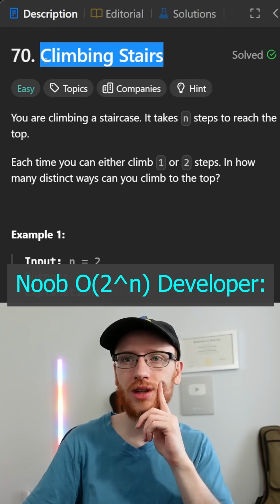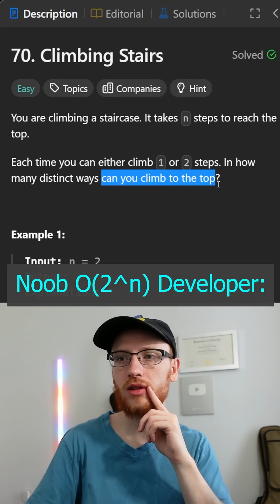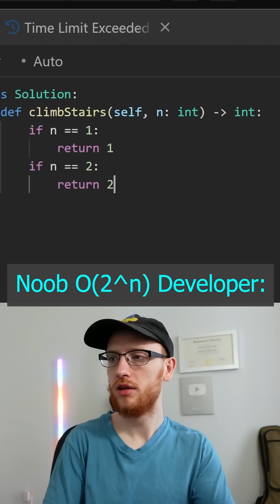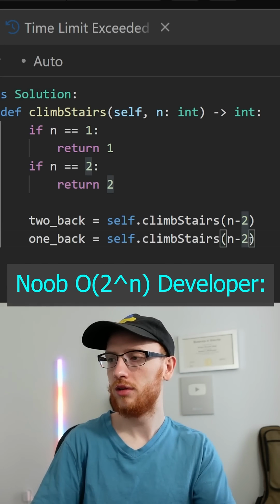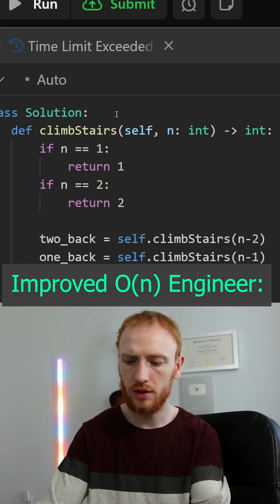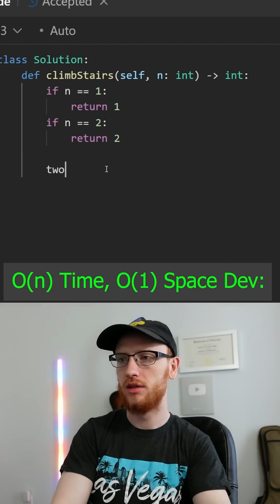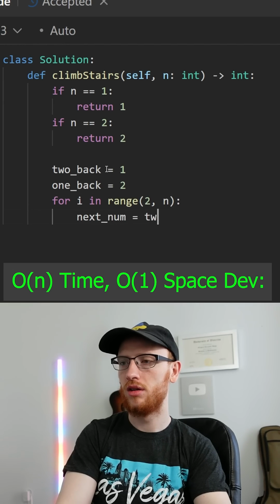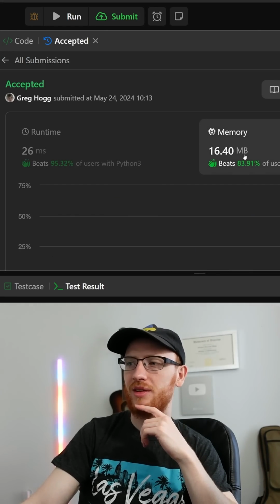Climbing Stairs Leetcode 70